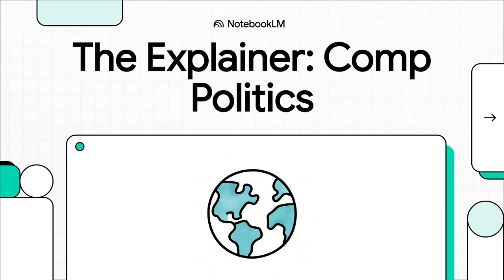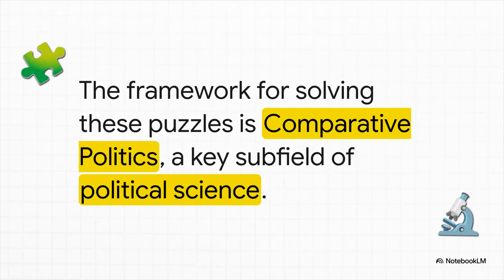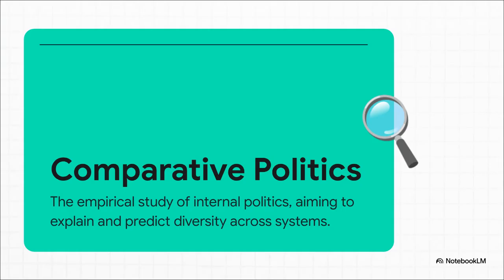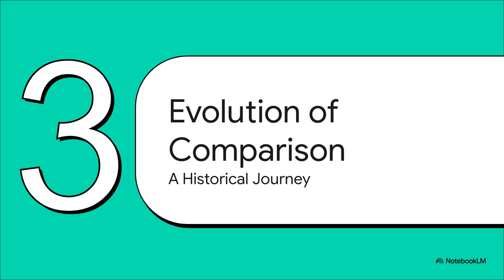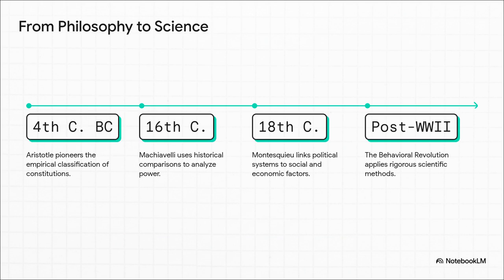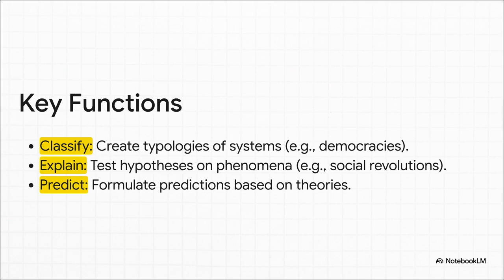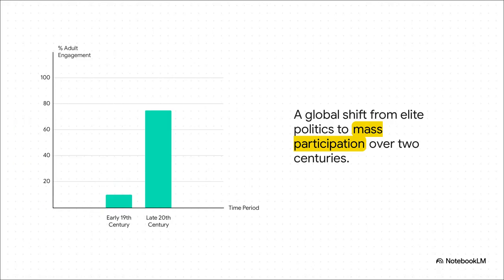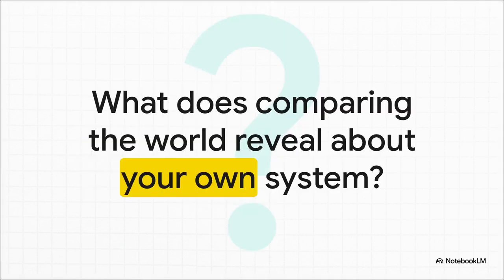Unit 1 The Explainer Comp Politics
This academic unit introduces Comparative Politics, a vital subfield of political science that systematically examines the similarities, differences, and interrelationships among political systems worldwide. It distinguishes this empirical approach from the narrower focus of comparative government, which traditionally concentrates on formal state structures. The text traces the discipline's historical evolution, highlighting key contributors from Aristotle to modern scholars, and explores its nature and broad scope, emphasising its interdisciplinary character and the methodologies used to explain political phenomena across various contexts. Ultimately, the unit aims to equip students with a comprehensive understanding of how and why political systems function as they do.